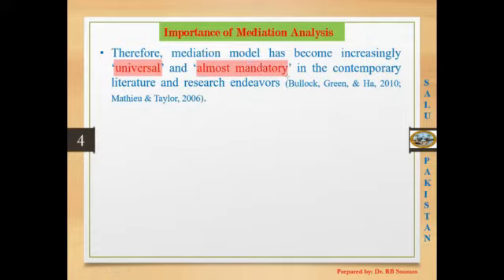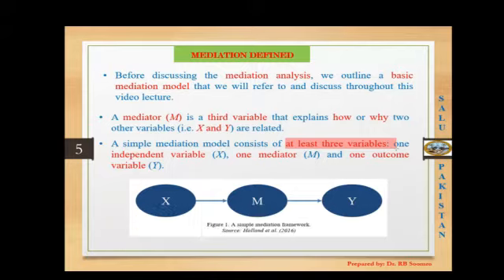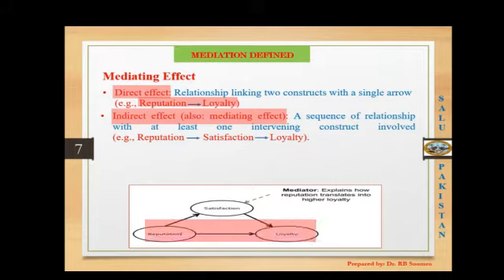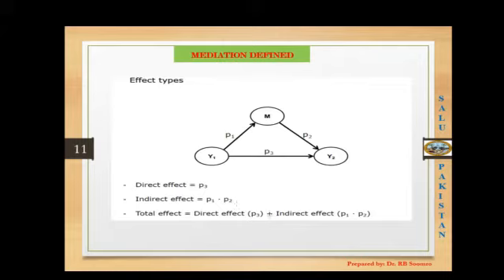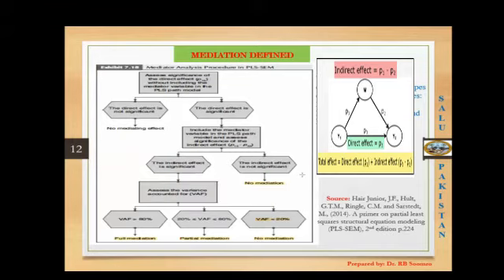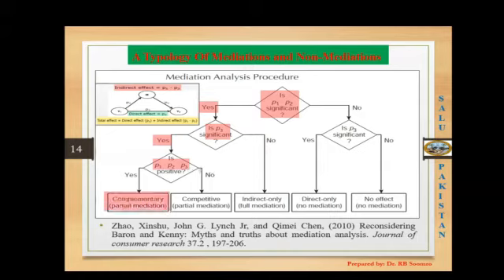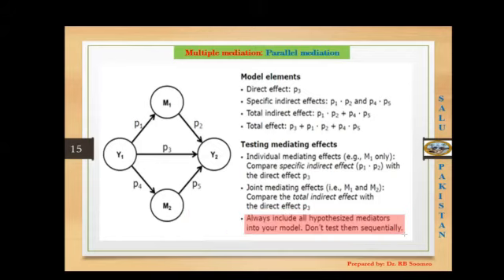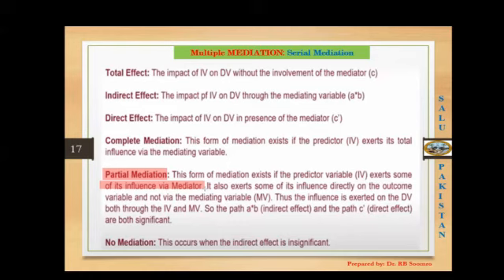SmartPLS-SEM: Lecture 08 Mediation Analysis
Importance of Mediation Analysis
Mediation Defined
A Typology of Mediations and Non-Mediations
Multiple Mediation: Parallel mediation
Multiple Mediation: Serial Mediation
Two Research Papers Introduced
Research Paper 0I: Reconsidering Baron and Kenny: Myths and Truths about Mediation Analysis